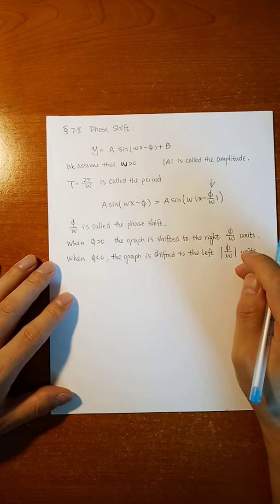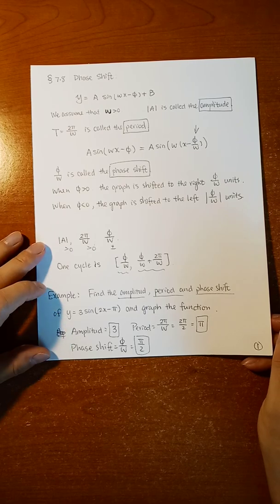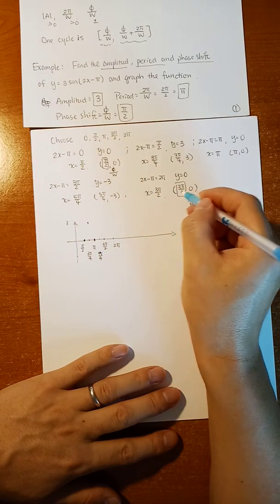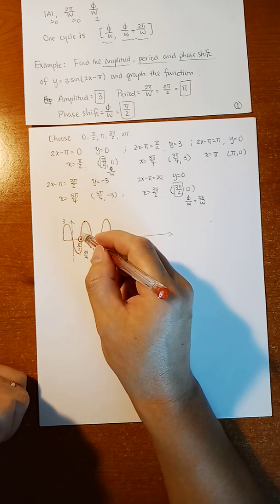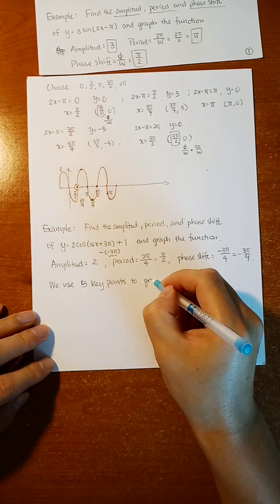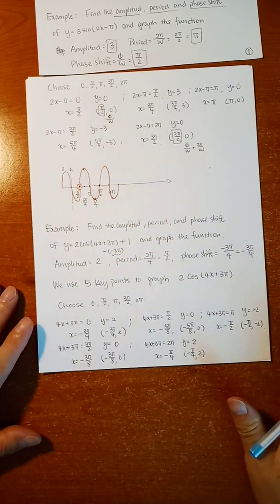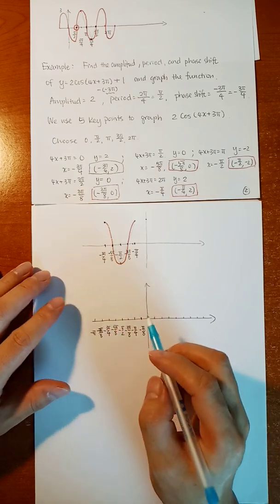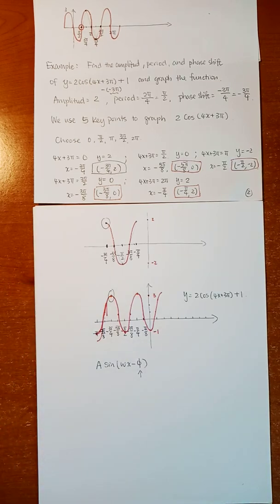Sec. 7.8 Phase Shift